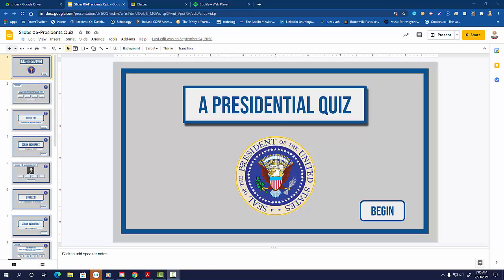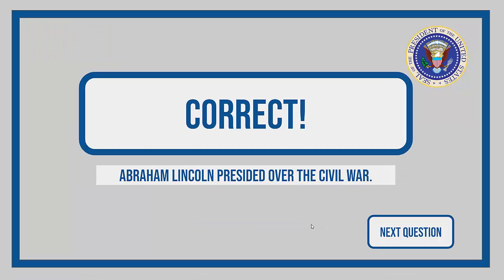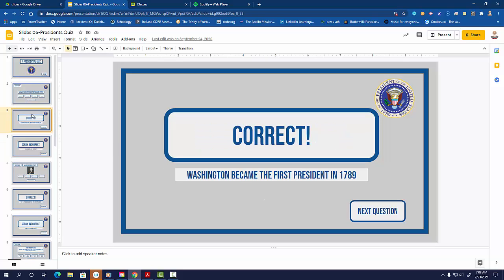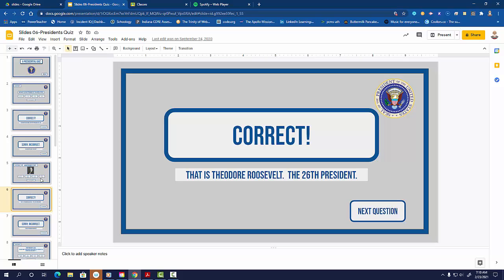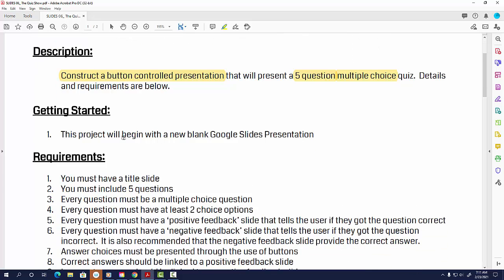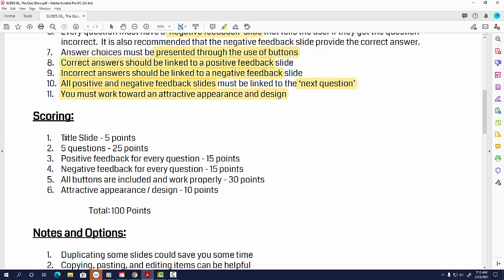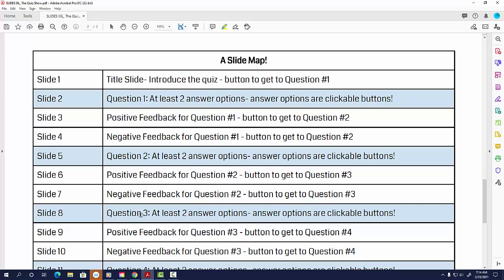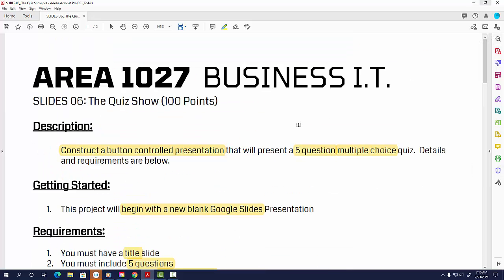BIT: Slides 06 - The Quiz Show